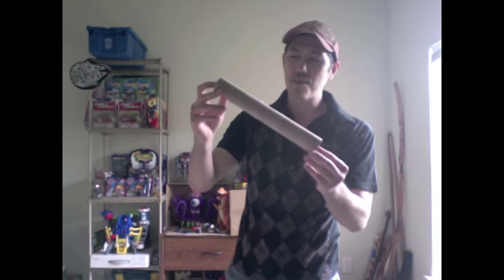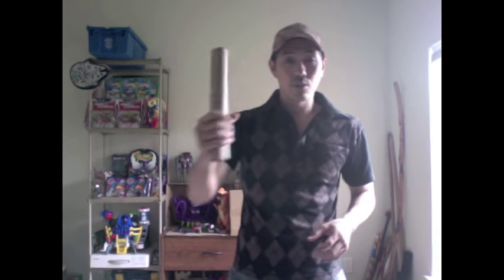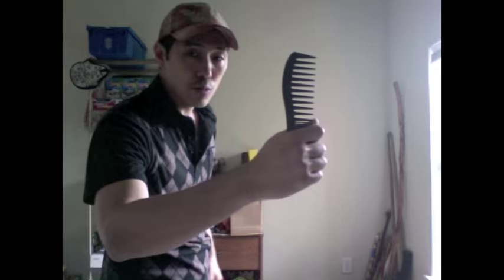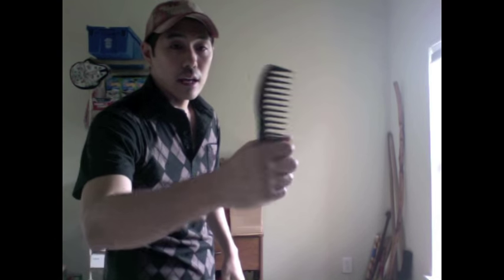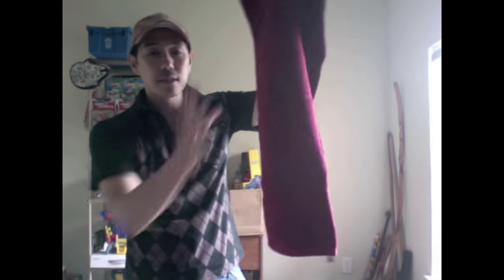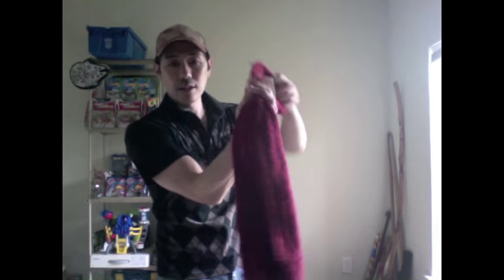eskrima no sticks no problem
I talk about the basic guideline for my eskrima empty hand, and some examples of improvised weapons training.